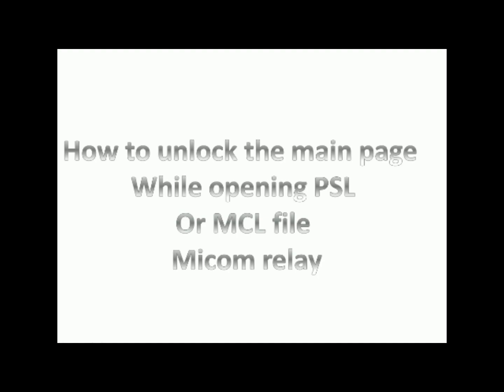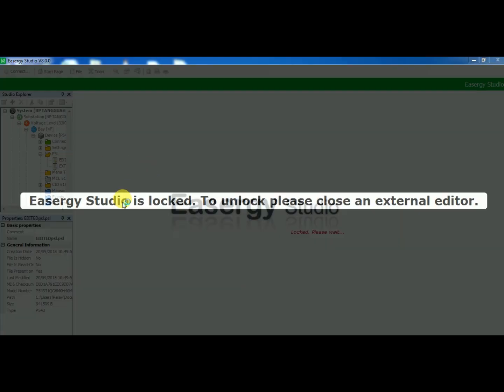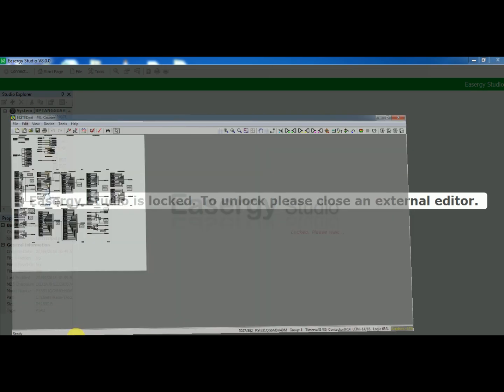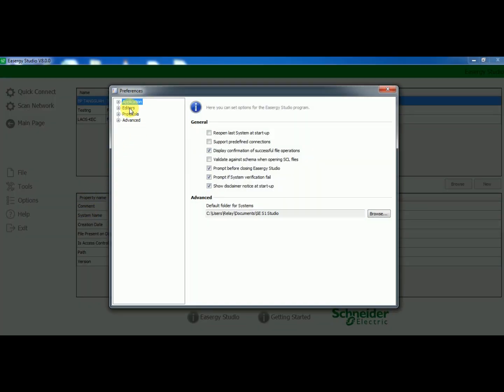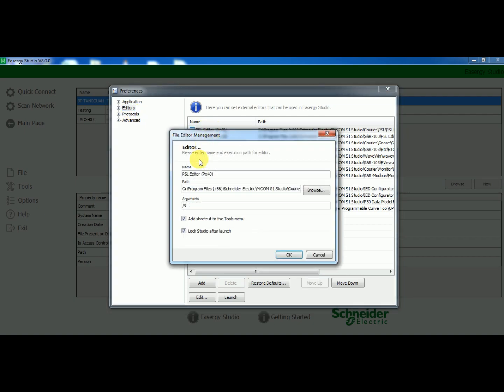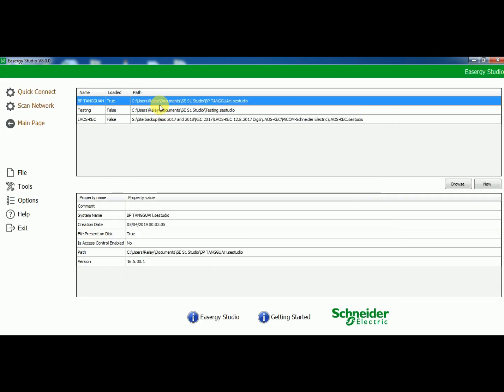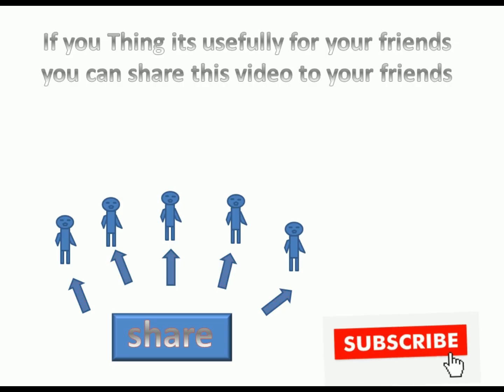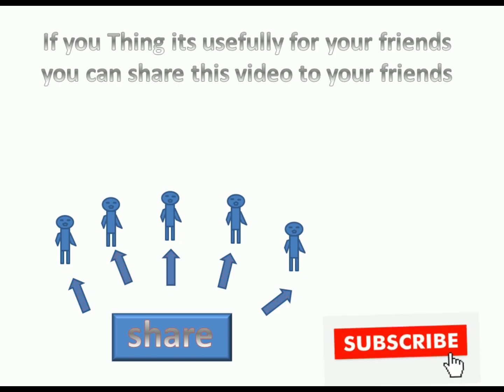how to Unlock the main page while opening PSL or MCL file in micom relay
Step-by-Step Guide: Unlocking MICOM Relay Main Page
Open the Configuration Software

Launch MiCOM S1 Studio (or your MICOM relay software).

Load the PSL/MCL File

Go to File Open and select your .PSL or .MCL file.
Bypass the "Locked" Main Page

If settings are grayed out/locked:

Method 1: Enter the relay password (if set). Default passwords are often 0000, 1111, or 2222 (check your relay manual).

Method 2: Go to Settings  Unlock Settings in the software.

If prompted for "engineering mode" access:

Use the software’s Administrator Mode (requires higher privileges).

Reset Password (If Forgotten)

Physically reset the relay using the hardware reset button (refer to the device manual).

Contact Schneider Electric Support for a master reset (if software-locked).

Save Unlocked Settings

After editing, save the file: File  Save As (use a new name to preserve the original).
Key Notes for YouTube Description
⚠️ Warnings:

Default passwords vary by relay model (e.g., Px4x, P6xx). Check your device manual.

Avoid resetting without backup—settings may be lost!

🔧 Pro Tips:

Use S1 Studio’s "Offline Mode" to edit files without connecting to the relay.

For YouTube demos, show how to access Unlock Settings via the toolbar.

📁 File Support:

PSL: Protection settings (e.g., overcurrent thresholds).

MCL: Monitoring/control logic (e.g., alarms, LEDs).